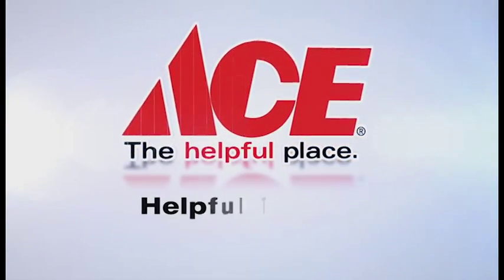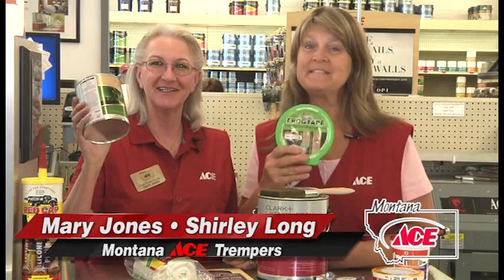Ace Tip 17 Paint Prep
Learn the best way to prep for your next paint project from the experts at Montana Ace.